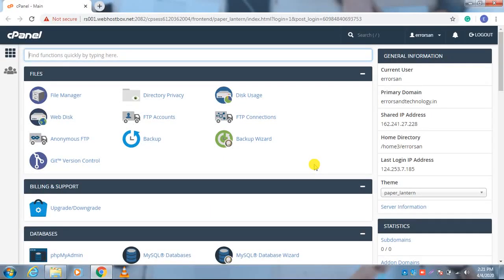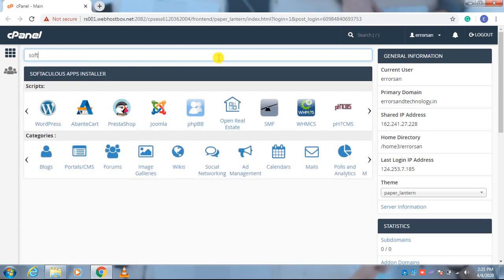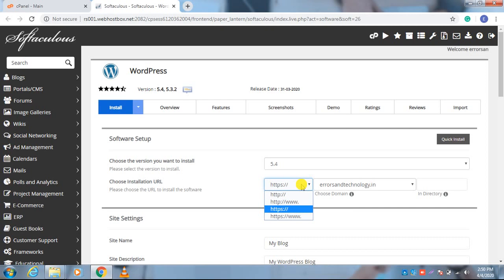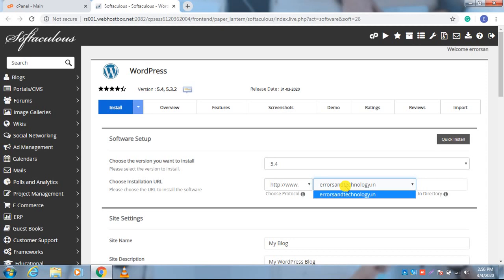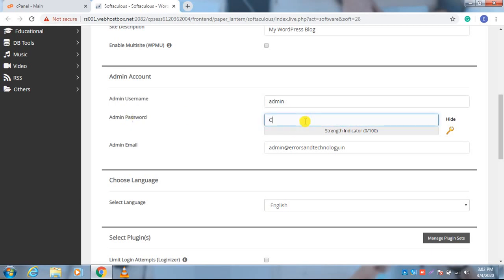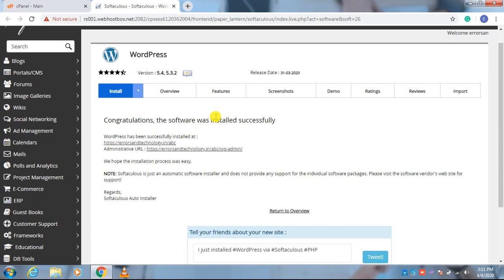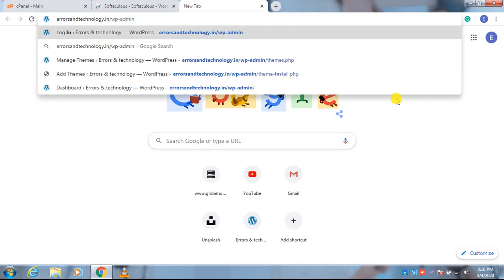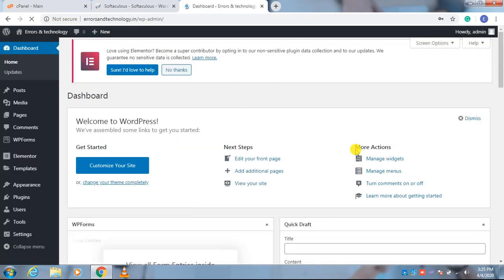Cpanel: how to install wordpress in cpanel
How to install WordPress with just single click, WordPress admin login,
Today in this video we will discuss how to install WordPress from the Cpanel.